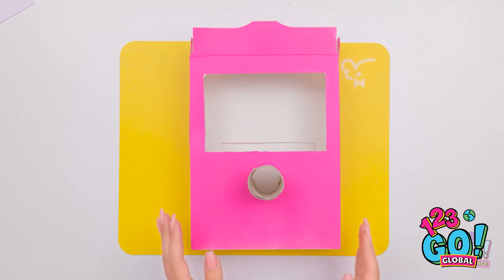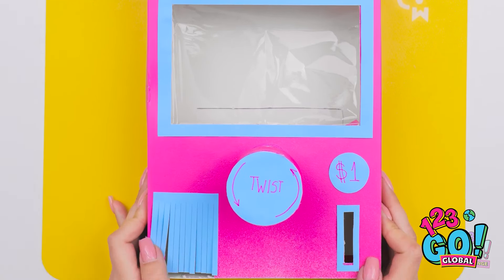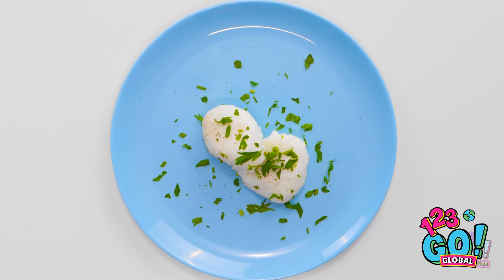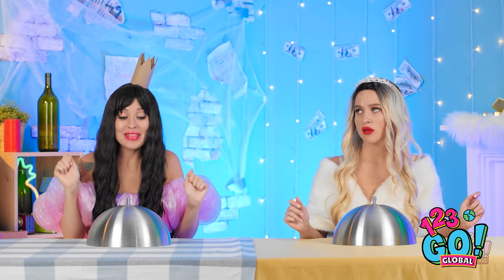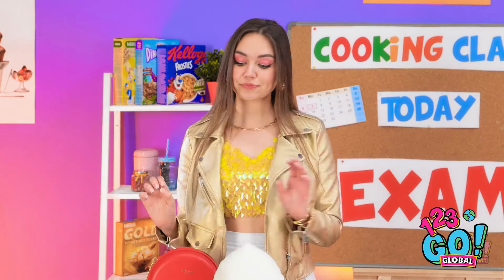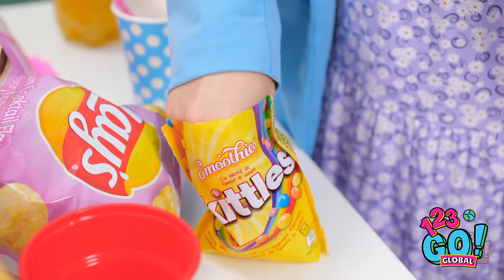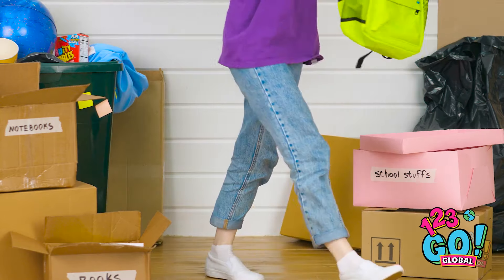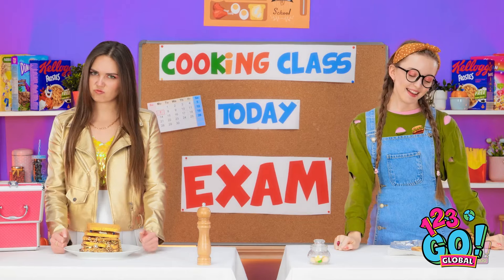RICH VS POOR STUDENT || Funny School Situations and DIY Hacks by 123 GO! GLOBAL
Watch as our rich student flaunts their designer backpacks and fancy gadgets, while our broke student gets creative with their DIY hacks to survive the school day. It's a battle of luxury versus resourcefulness, and trust us, it's going to be a riot!

From creating a high-end lunchbox out of a shoebox to transforming a cardboard box into the ultimate study nook, these DIY hacks will have you laughing out loud and wondering why you didn't think of them first.

So, whether you're rolling in dough or living on a shoestring budget, this video is guaranteed to give you a belly full of laughs and some seriously clever school survival tips.